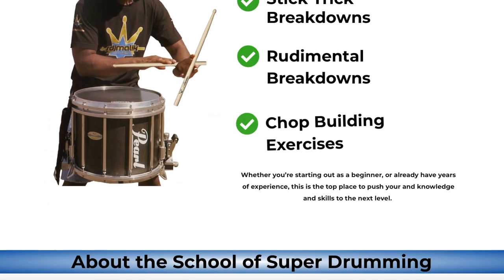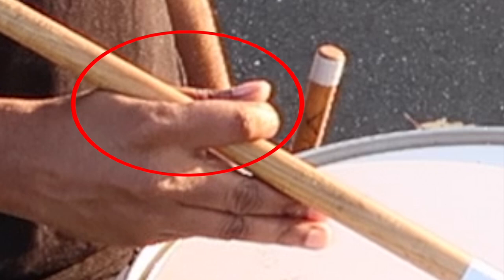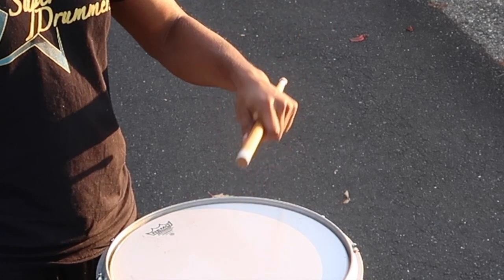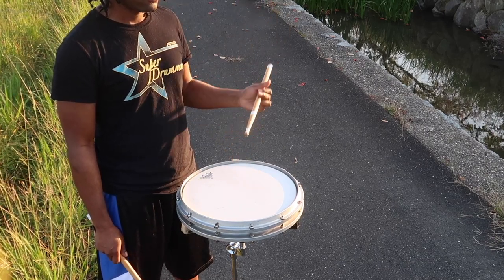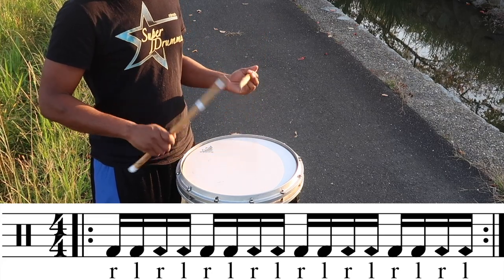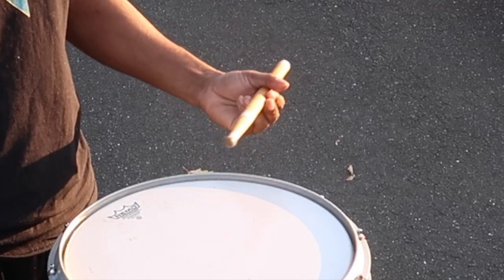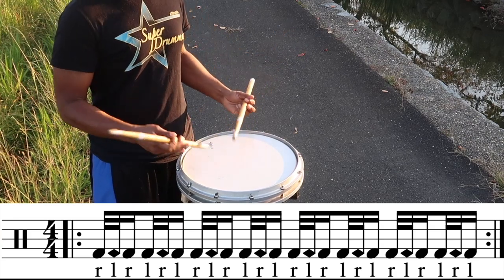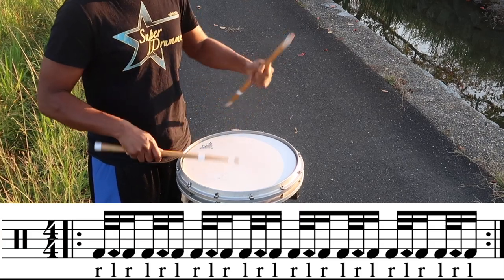EASY Stick Trick For DRUMMERS | Back Sticking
Learn how to do back sticking in 4 minutes.

If you're interested in learning new stick tricks, rudiments, or chop building exercises, create a free account today and join me at my School of Super Drumming!

Tired of slow, weak chops? Join my new 8 week chop building course and become a stronger, faster drummer today

Drum Equipment: